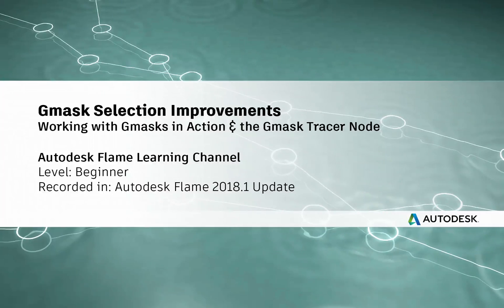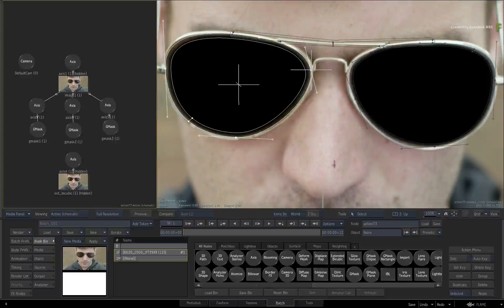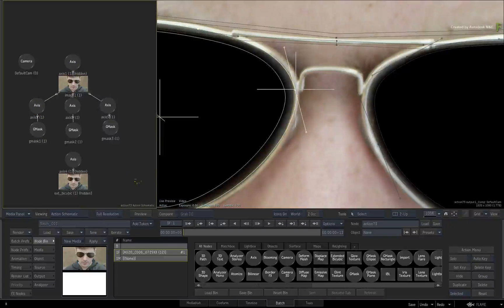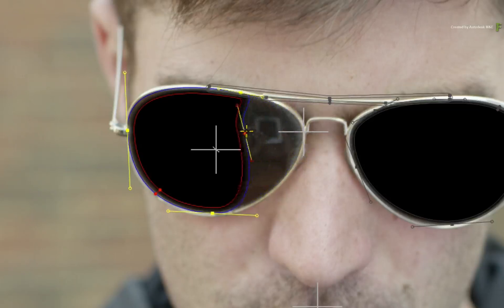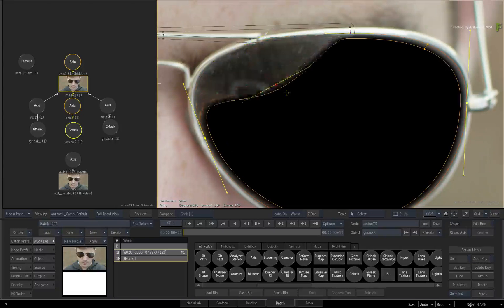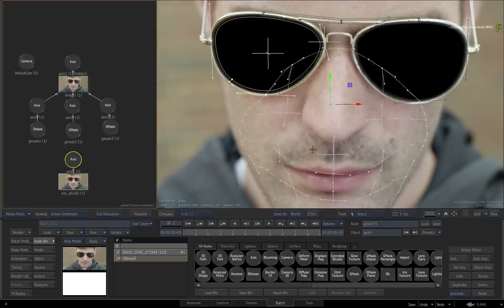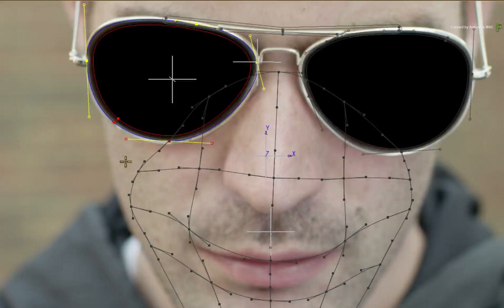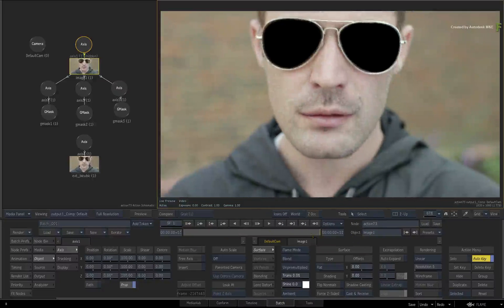Gmask Selection Improvements - Flame 2018.1 Update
Level: Beginner
Recorded in: Autodesk Flame 2018.1 Update

In this video, we’ll continue to look at the Gmask improvements and focus on the selection enhancements that affect the Gmask splines and to some degree extended bi-cubic vertices as well.

Using a new set of selection rules, it easier than ever before to mask or rotoscope your work without worry about overlapping objects in the composite.